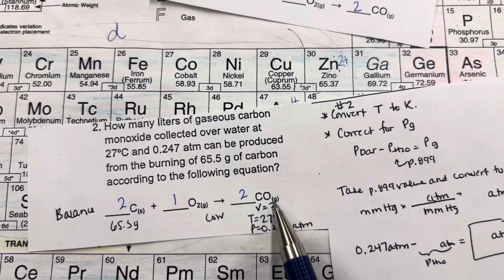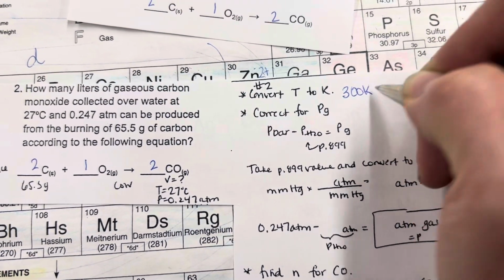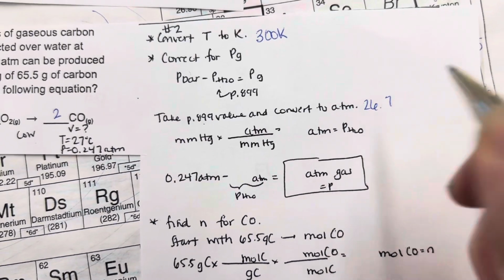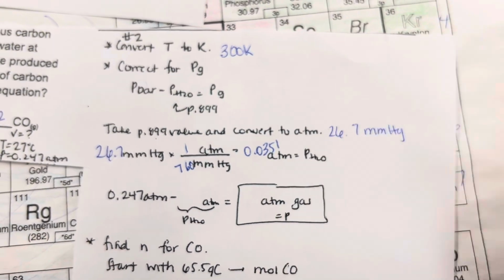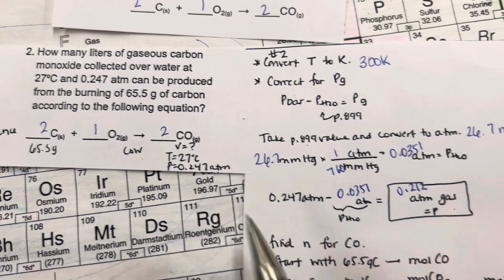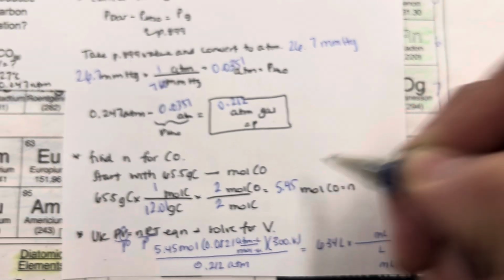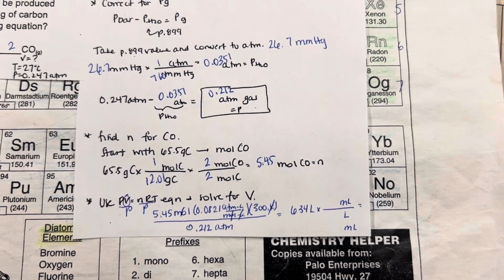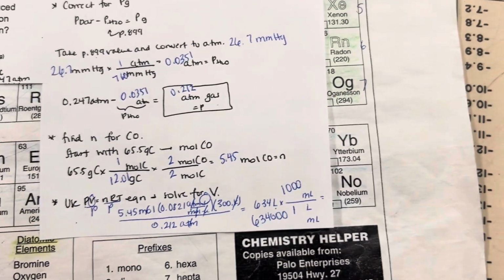Volume of Gases (Stoichiometry & Ideal Gas Law)